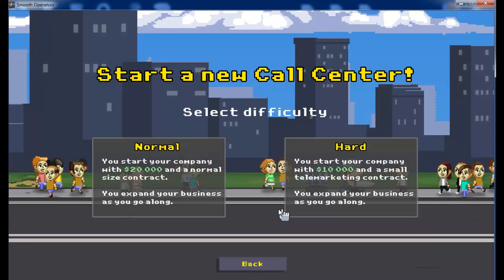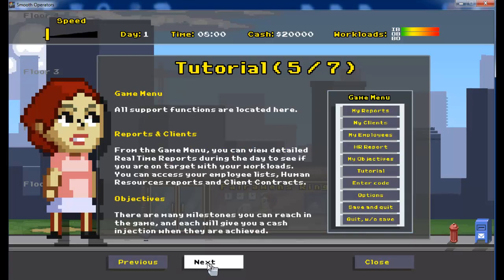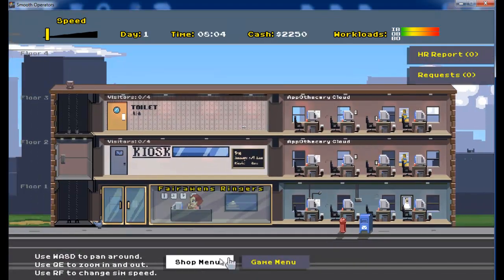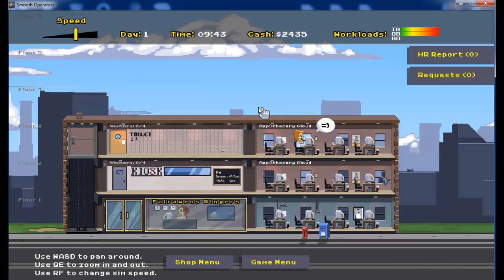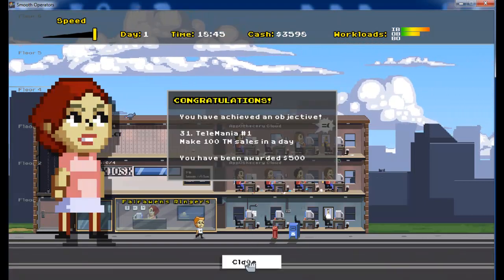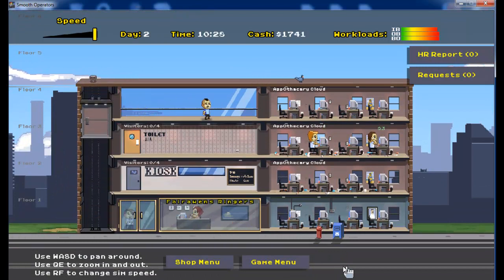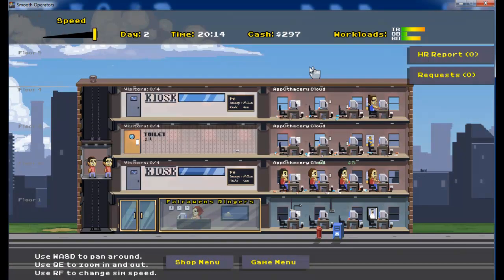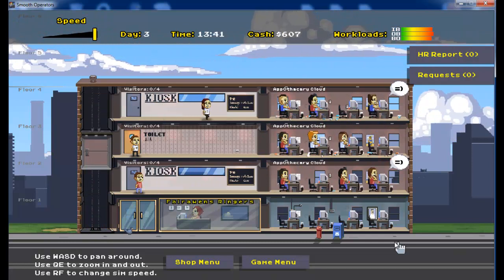Smooth Operators: Call Center Chaos, Part 1 - Slow Elevator Grrr!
Today I'm starting a series on the game Smooth Operators, a fun little call center simulator. Watch me make all the money, people get mad at slow elevators, and I get bonuses for allowing people to pee at work.